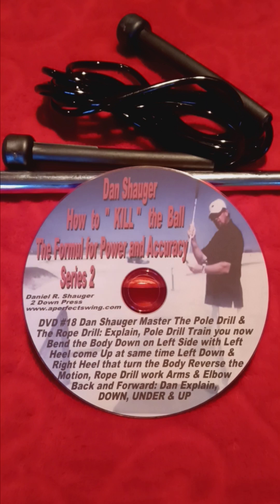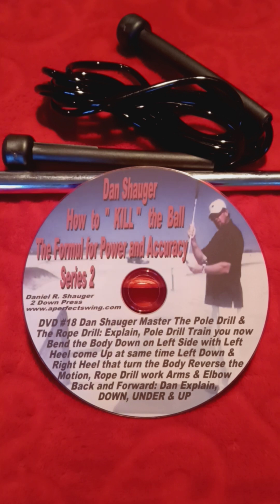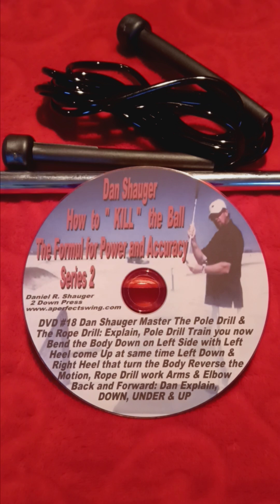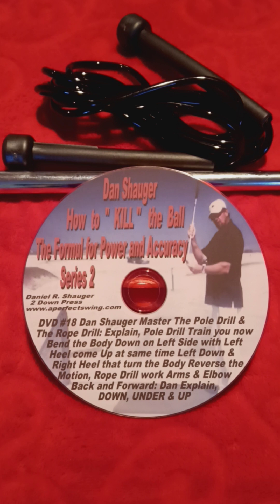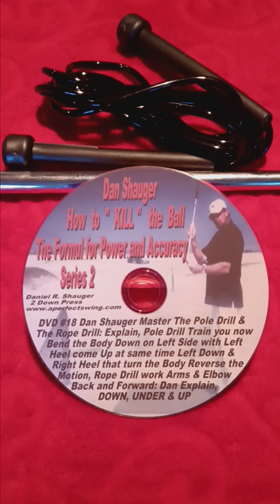APS: A Perfect Swing Academy, Elaine Shauger Series 2 DVD #18 Pole &Rope Drill with DOWN, UNDER & UP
APS: A Perfect Swing Academy, Elaine M Shauger are Series 2 DVD #18 Pole Drill and Rope Drill with DOWN, UNDER & UP. Daniel your Master going explain all the parts in body how they work in are DOWN, UNDER & UP. See the Standard does not know what this mean DOWN, UNDER & UP and can't use in the golf swing if try, they will destroy golf swing with the standard swing, so don't mix two golf swing together will not work. Think like night and day don't work together. This is not for students that don't want to change they're golf swing. Elaine M. Shauger only Master in the whole golf world...APS see my name is different from the standard golf swing.